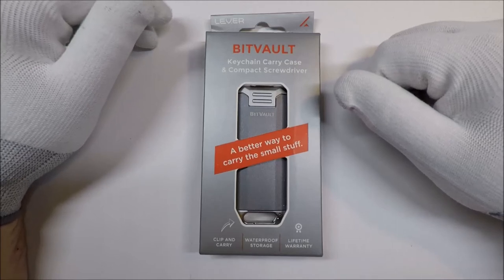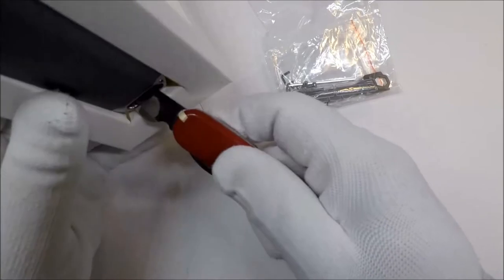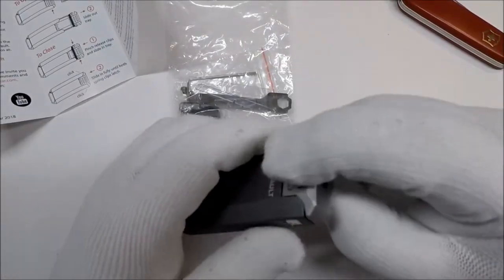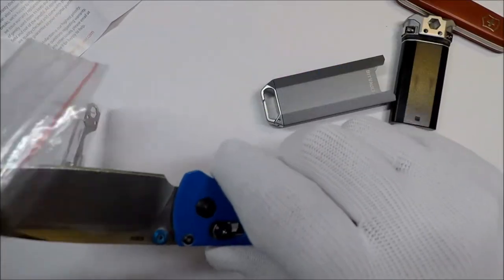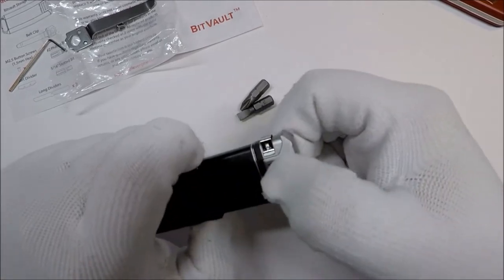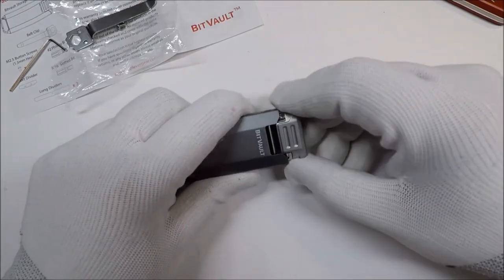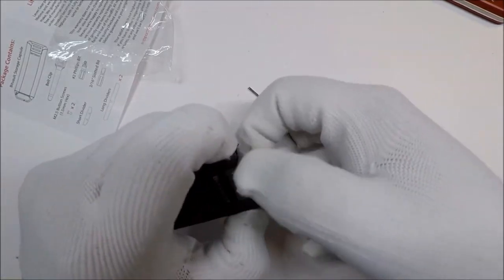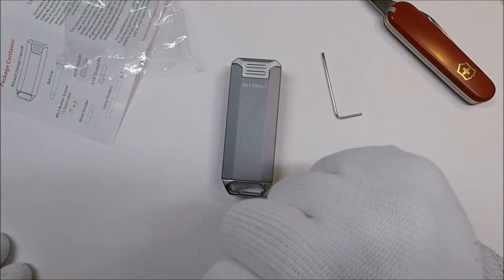Lever Gear BitVault Keychain, Screwdriver, Carrying Case Unboxing and Review